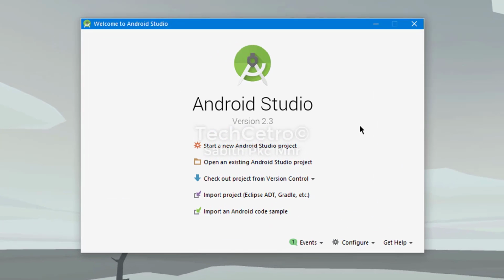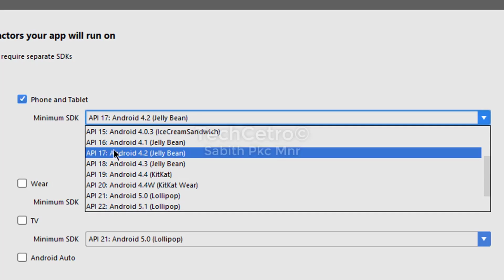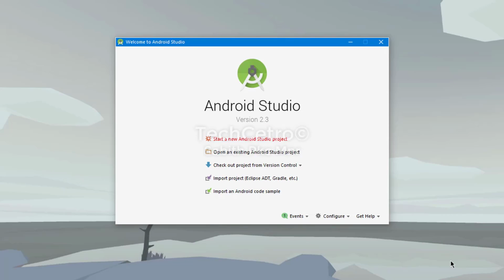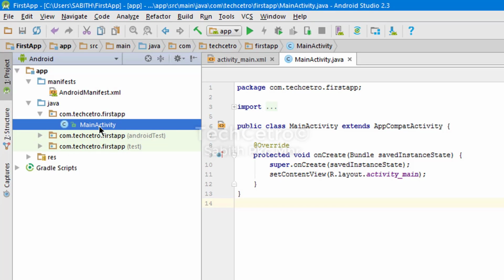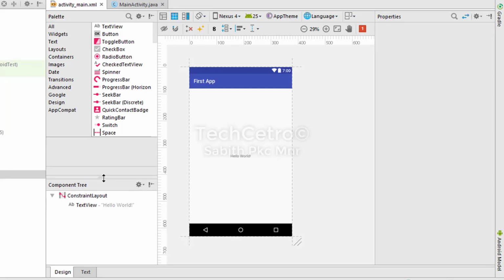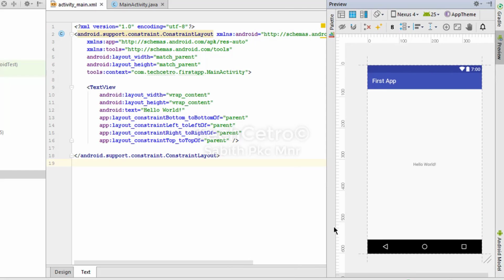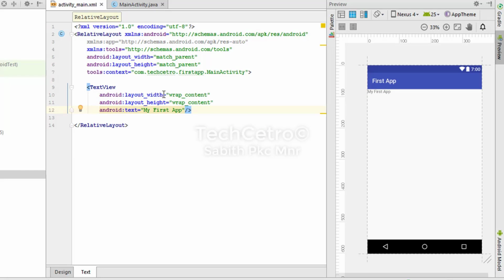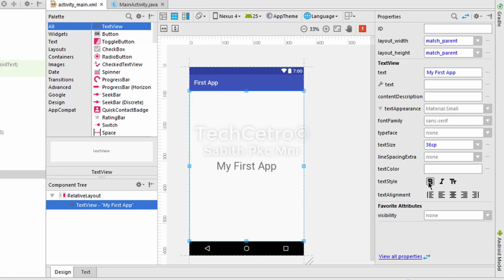Android Application Development Tutorial for Beginners - #1 | 2017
Welcome to the Android Application Development Series where I cover each and every topic inside Android Studio that are required for easy understanding and proper usage of Android Studio. By the end of this course, I can guarantee that you can build your own desired Android App and upload it into Google Play Store and earn money from your users.